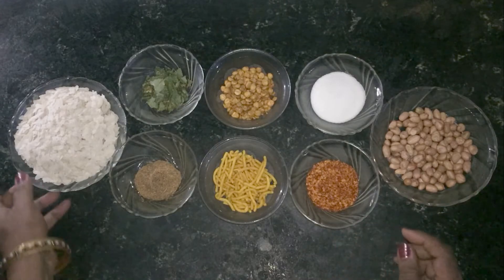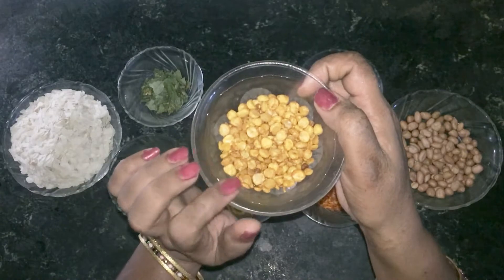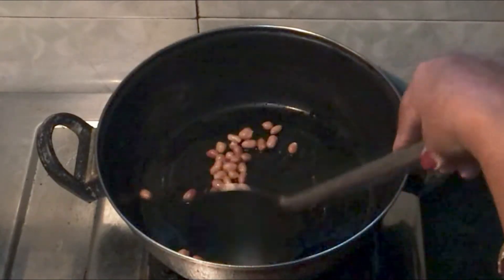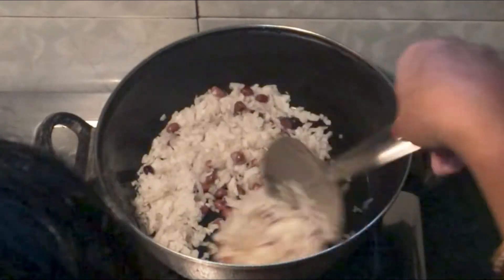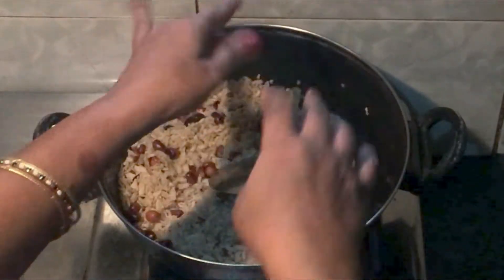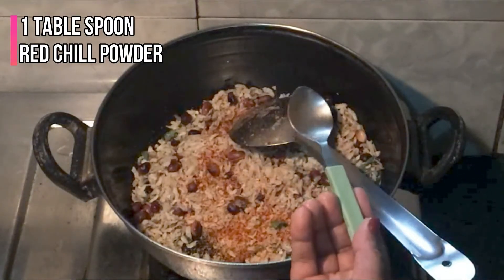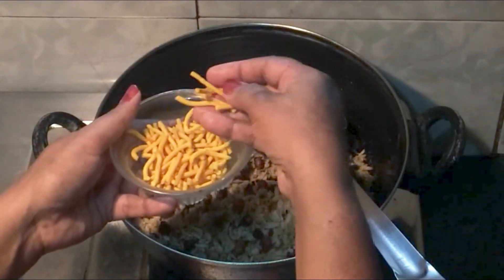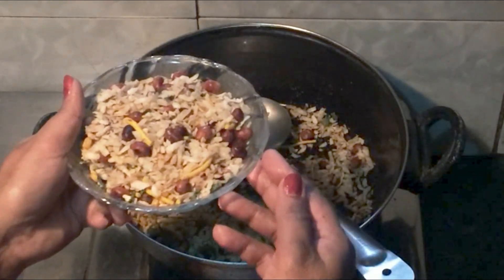पोहे से आसानी से बनाये शाम का Evening Snacks | Easy to make Poha Namkeen recipe at home.